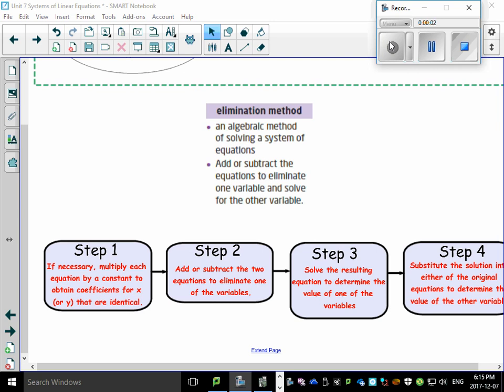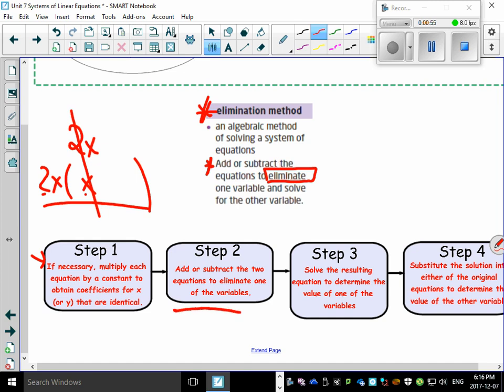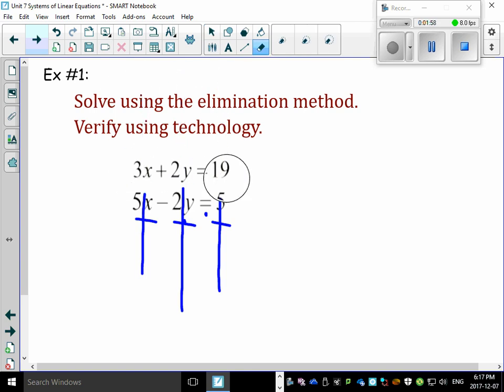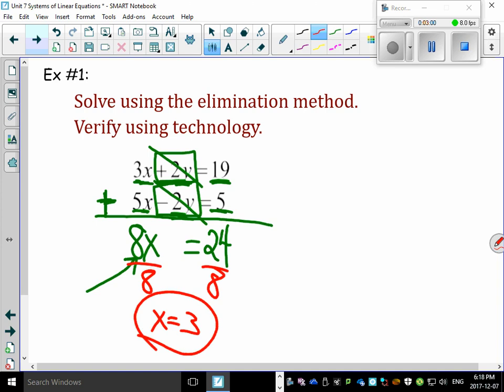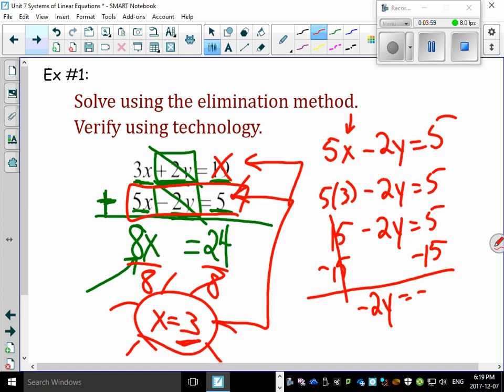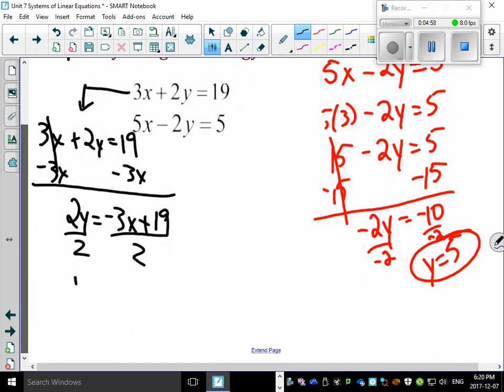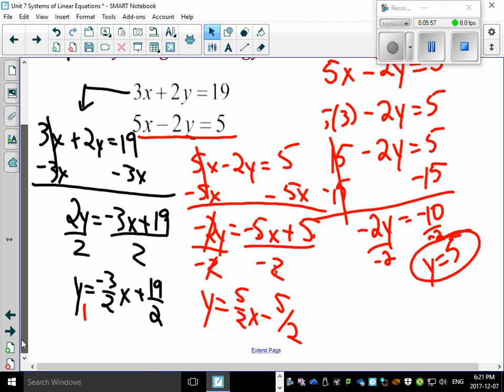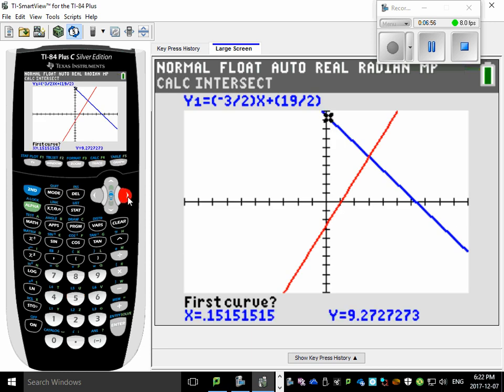7 5 1 Ellimination Method Part 1